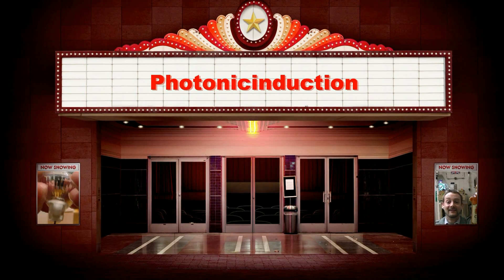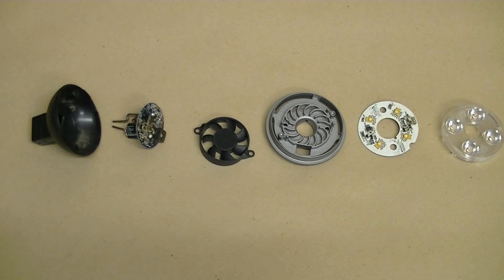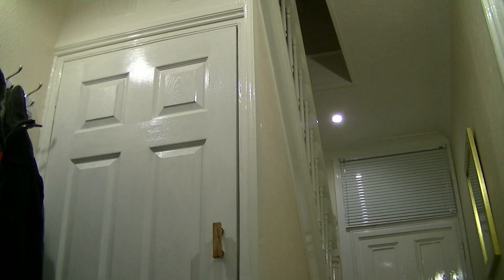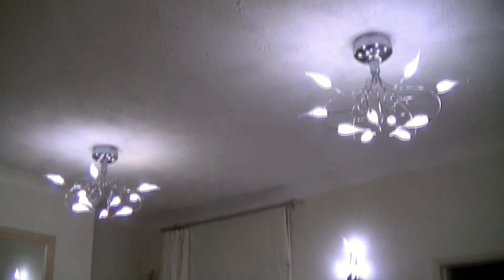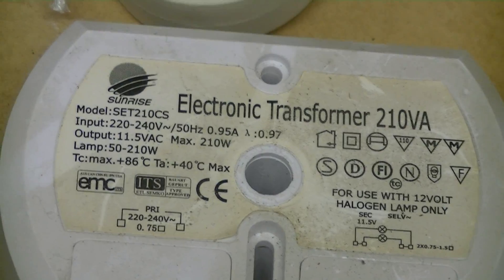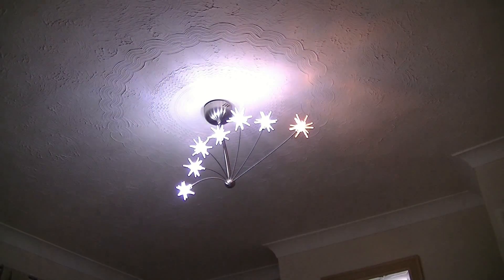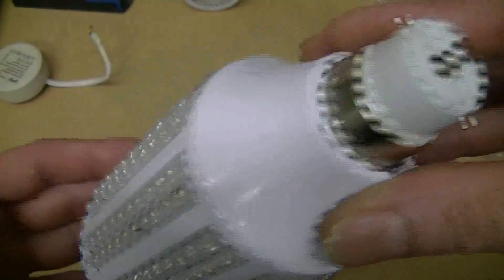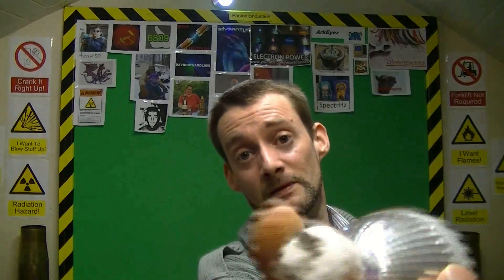LED Retrofit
LED Retrofit:  Most of the lamps I have purchased from ebay from China and Hong Kong for just over £1.00 each to £4.00 each. Don't get ripped off paying £30.00 each from expensive retailers. LED 50w ballast from B&Q at £8.00
Where possible purchase low voltage lamps, if using mains voltage lamps, ensure they are fully enclosed with a plastic cover.
Otherwise if you lick your fingers and hold something metal while changing the lamp while on, you could get a little tingle if the SMD led's are exposed.